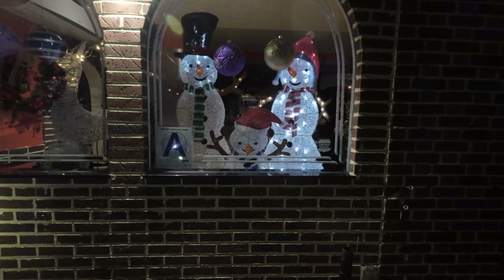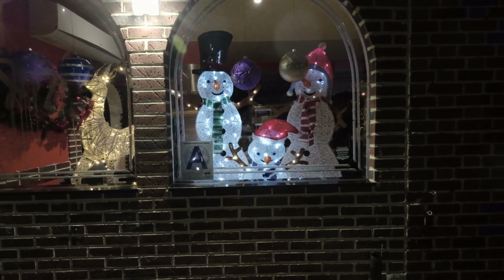DJI Action 3 out in low lite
□ Electronic Components
□ Hobbies:

- SUPPORT -